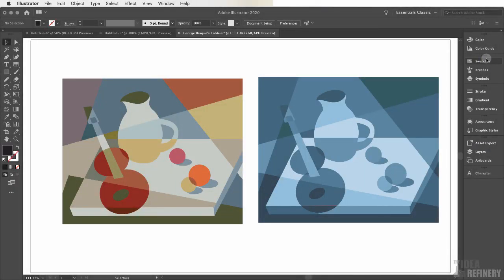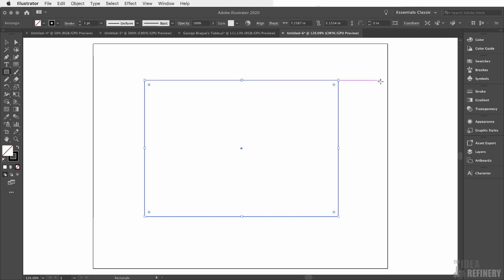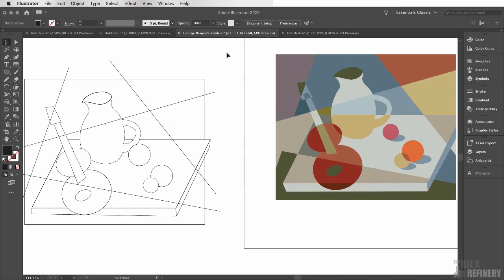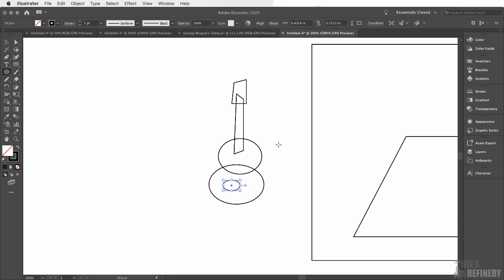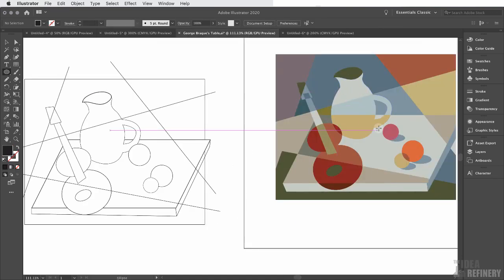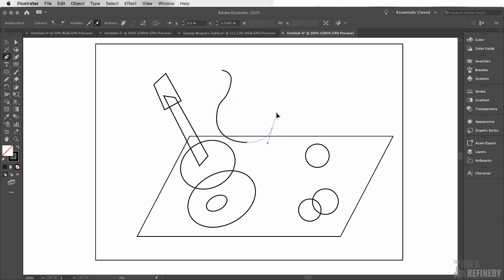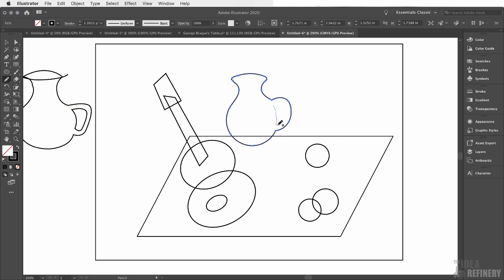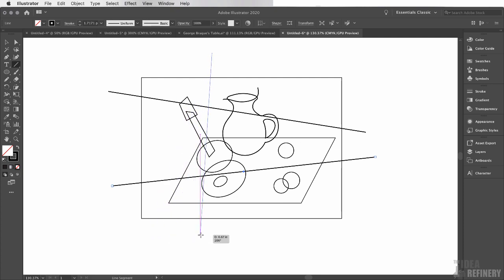Introduction to Colour in Adobe Illustrator - Braque's Table Exercise 1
This is video three in our exploration of colour in Adobe Illustrator. Follow along